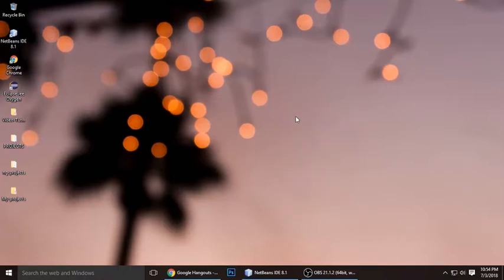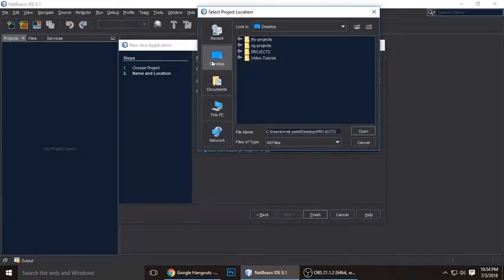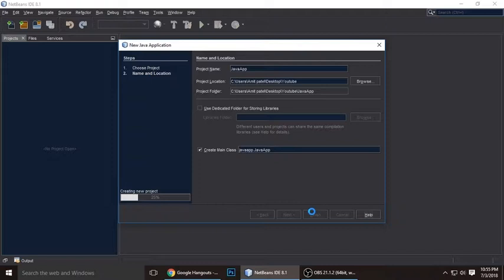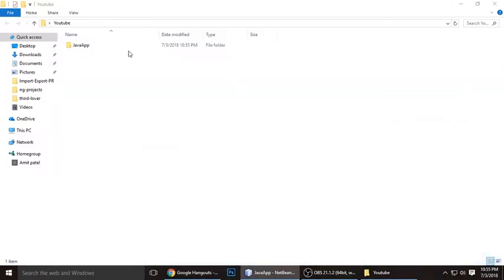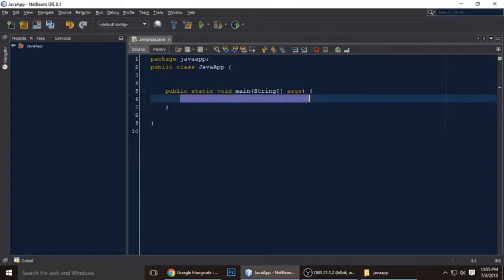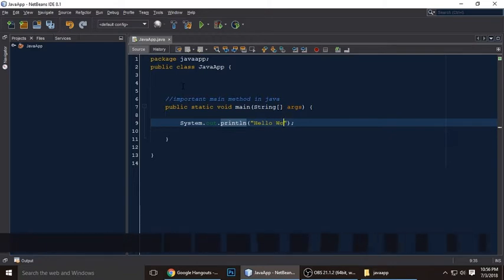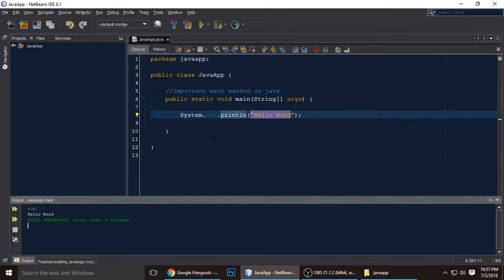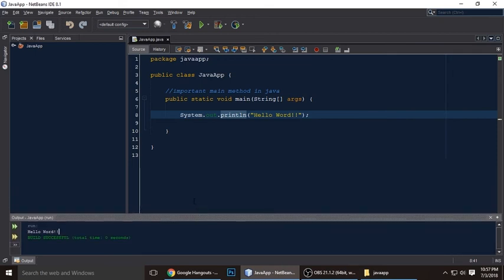Hello world - Java Tutorial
In this tutorial, We will understand the "Hello world!" program.